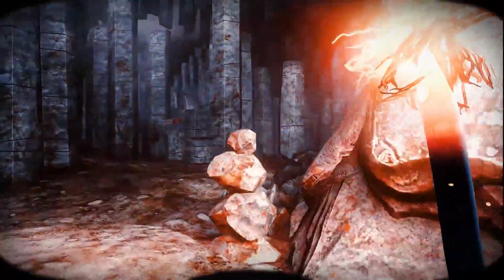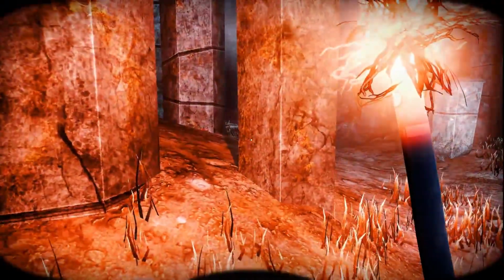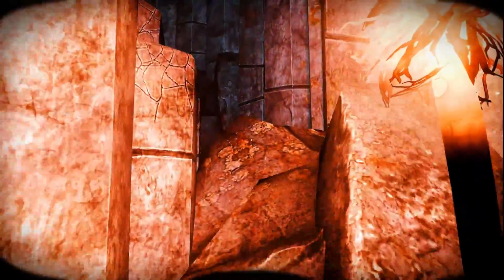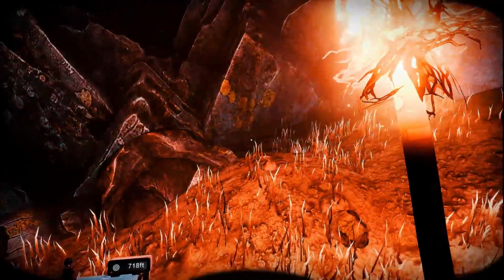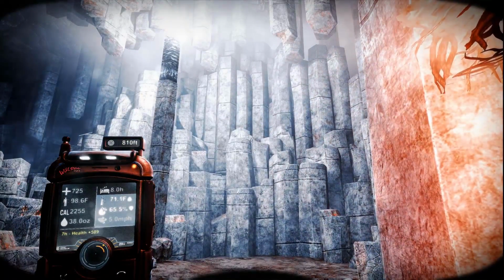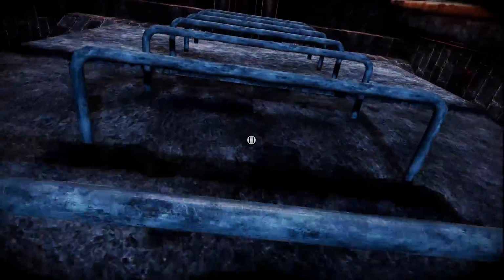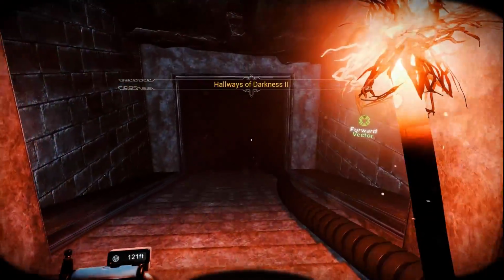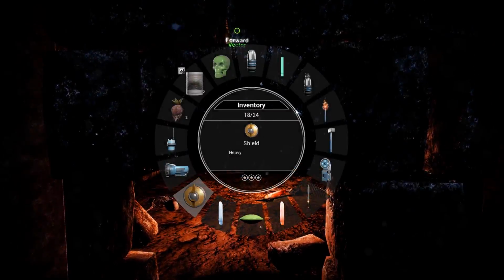Something Stirs - The Solus Project Full Playthrough - Ep 10 - Let's Play The Solus Project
As we continue deeper into the tunnels beneath the second island, we come across more alien temples and architecture.  Episode 11 of the Solus Project blind playthrough culminates in a disturbing glimpse (and realization) at a large alien complex.  Come and let’s play The Solus project blind!

Welcome to The Solus Project blind playthrough!  I’ve had this game in my Steam library since it first hit early access almost a year ago; I just never got around to playing it.  The Solus Project is a first-person exploration game with survival elements that’s heavy on atmosphere and lore.  We take the role of an explorer searching for a new planet that humanity can colonize after Earth’s destruction (the project to find such a planet is called The Solus Project).  After our exploration ship is destroyed by a mysterious blast from the planet’s surface, we are hurled our of orbit and must scavenge for supplies, keep ourselves alive, and contact the rest of humanity to warn them about this planet.  I’m curious to see just how The Solus Project turned out (it was great when I played all ten minutes of its back in the day) and am really looking forward to The Solus Project gameplay and mechanics.  As with my other series, this will definitely be a Solus Project full, blind playthrough and guide, so I hope you all come on a new and incredible adventure with me and let’s play The Solus Project!

Episode 1 of The Solus Project blind playthrough starts with fire and destruction as our ship is blown out of the sky and we crash down to the planet of Planet Gliese-6143-C.  We are part of the Solus Project, searching for a new planet to replace the destroyed Earth.  We scavenge for supplies, learn how to survive, start piecing together the lore, and determine that this planet is not quite uninhabited. Episode 2 of Let’s Play The Solus Project has us continue exploring the island, pick up supplies, and delving into caves. In Episode 3 of let’s play the solus project blind, we explore the Cave of the Illuminated I. We also find a teleportation device! Episode 4 of the Solus Project blind playthrough has us continue through the Cave of the Illuminated as we reach the Passage of the Travelers. Episode 5 of let’s play the Solus Project has us walk through the passage of the travelers. Episode 6 of the Solus Project blind playthrough has us finish Passage of the Travelers and emerge into Crossing of Roads (and Yuri). In Episode 7 of let’s play Solus Project blind, we start building the radio tower and hunt for more food and water along the shore. In Episode 8 of the solus project blind playthrough we find the cannon (gateway of the ancients) and see the power of A’Daar Suum. Episode 9 of let’s play Solus Project has us working on the communications array and venture into the crossing of roads. Episode 10 of the Solus Project blind playthrough takes us to the Hallways of Darkness. Episode 11 leads deeper into the Hallways of Darkness. Just as when I first heard of this game, I am incredibly curious about what happens in The Solus Project and can’t wait for more Solus Project gameplay and story.  I hope you’ll join me for my Solus Project blind playthrough, so come and let’s play The Assembly blind!

The Solus Project is a first-person adventure game where we must survive on an alien planet while uncovering the planet’s history and lore.  We learn more about The Solus Project, the gameplay, and the mechanics.  I can’t wait to show you my The Solus Project first impressions as well as maybe a short The Solus Project review (at the end).

Title:  The Solus Project
Genre:  Aventure, Indie, Simulation
Developer:  Hourences, Grip Games
Publisher:  Teotl Studios
Release Date:  June 7, 2016

A single player exploration driven adventure with survival elements, set on a mysterious alien planet.

Earth has been destroyed and mankind lingers on in a small fleet of ships near Pluto. As humanity's last hope, you are sent to scout a distant planet as a potential location for a colony.

Explore
Survive through exploration. Unlock the depths of the uncharted planet, and the secrets buried deep below.

Atmosphere
Atmosphere rich environment that is fully dynamic. A day and night cycle and a dynamic weather system that calculates temperature/humidity/wind. Ocean tides. Plants respond to the climate. Storms form. Earthquakes happen.

Survive
Survive the extreme climate, tornadoes, storms, meteors, lightning, and not least the dark secrets buried beneath the surface.